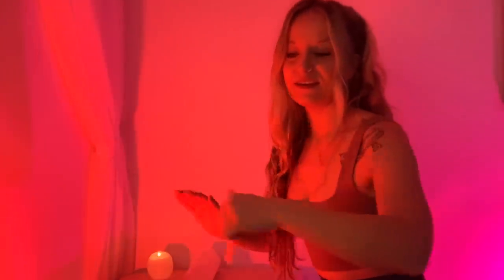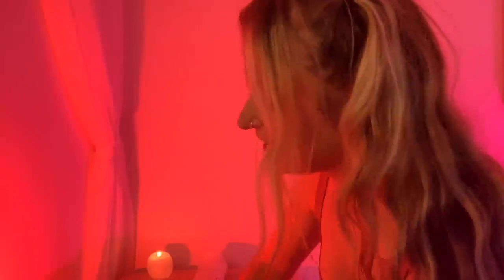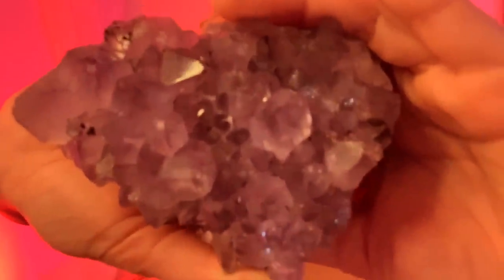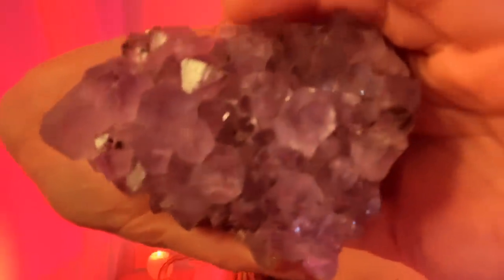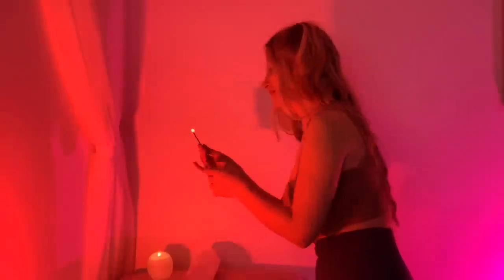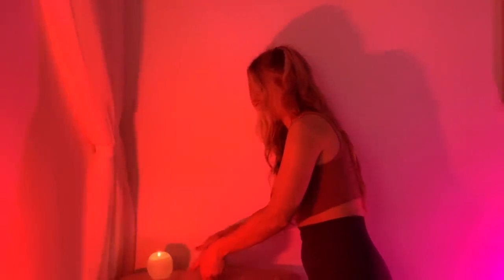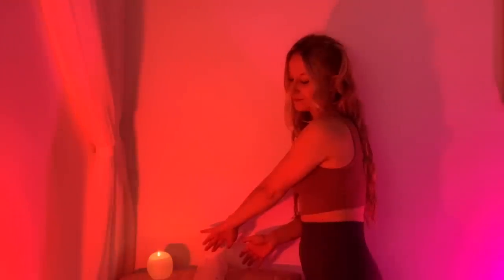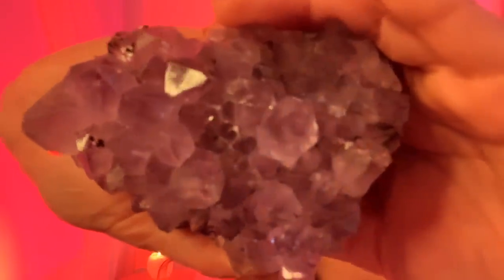ASMR Full Body Reiki POV 🌸 Deep Selenite Cleanse 💎💫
0:00 Intro
0:01 Session With Music
33:33 Session Without Music

I hope you feel at home already! Thank you SO much for all your beautiful comments, likes and subscribes - I’m truly so grateful 💕🤗

🌸 I’m Michaela, I’m a reiki master, Energy alchemist & Aromatherapist. My intention is to spread and share light in all of my healing sessions that will assist you with your healing/spiritual journey & self growth

🤲🏻 Reiki/healing is my deepest passion in life - it truly has changed my life in so many ways and I am so excited to help you change yours too

🌸✨ Brand New  ✨🌸

I now have my very own range of Reiki infused handmade products on Etsy ( I use the sprays for our sessions here) I have been working on these for a very long time and I am sooo proud to now be offering these 🥰💗

🌟 In today’s asmr reiki session i will be using selenite for a deep energy cleanse

🤲🏻✨ When receiving the energy from my videos, you do not need to do anything specific - just allow yourself to open up to receive the energy that I am sending to you

🌟 Reiki works outside of time and space, so whenever you watch this video, you will be receiving the energy in real time, as if we were together in the same room

💧 Remember to drink lots of water after your healing session to help release any old or stuck energy